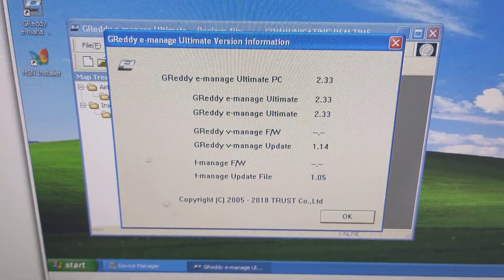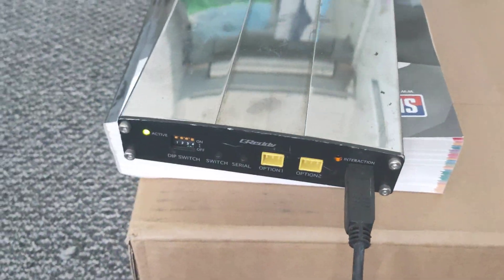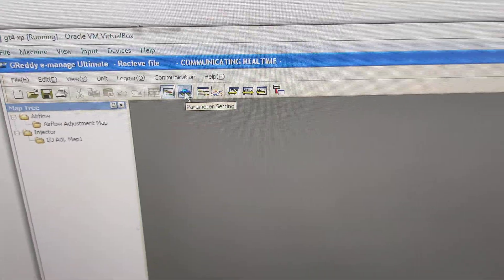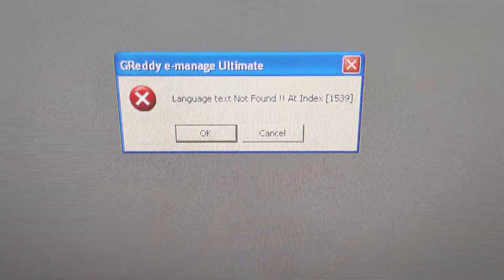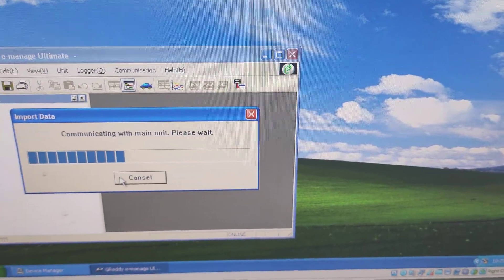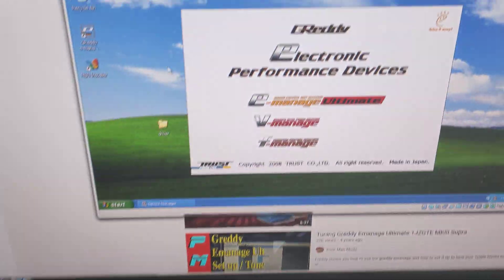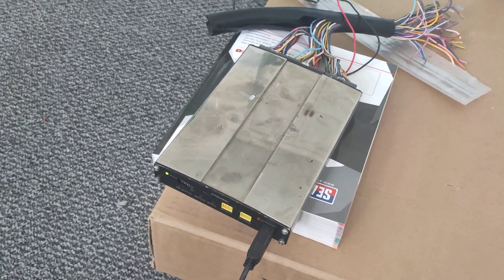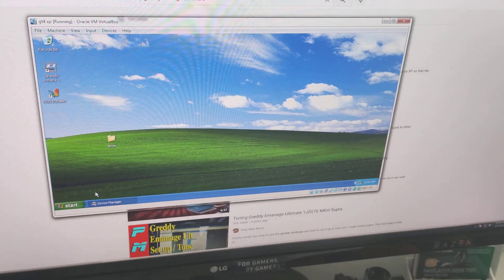greddy emange ultimate HELP... solved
SOLVED, version 2.33 is the problem, find 2.32 on greddy website

having problems with greddy emange ultimate software, as you can see there is a pop up that closes the program.
language text not found.
problem solved.

its the box on the right hand side. v2.32